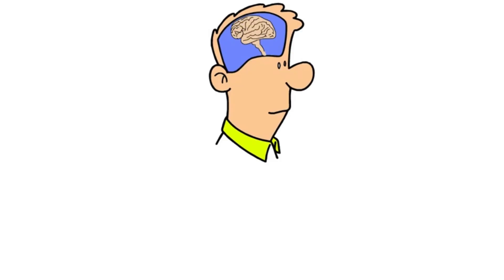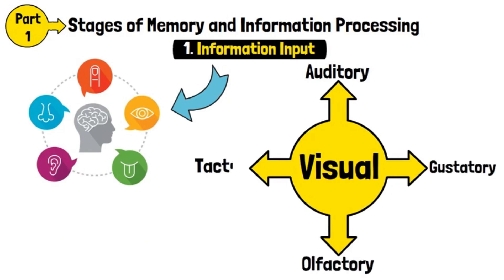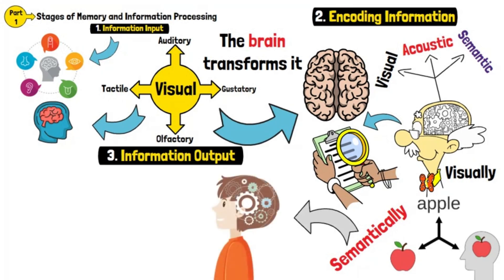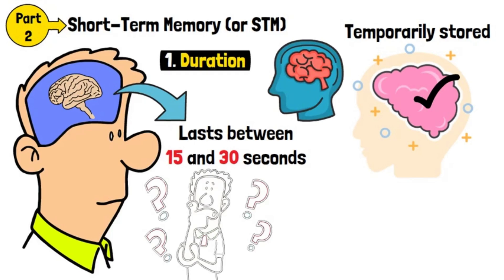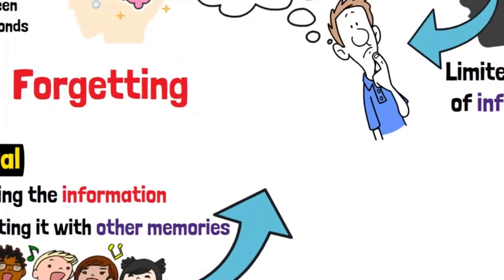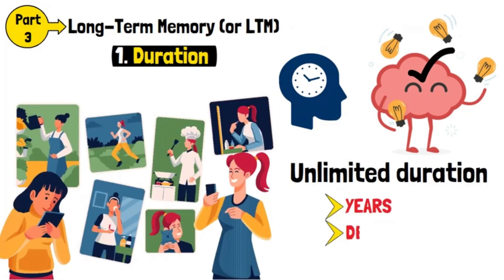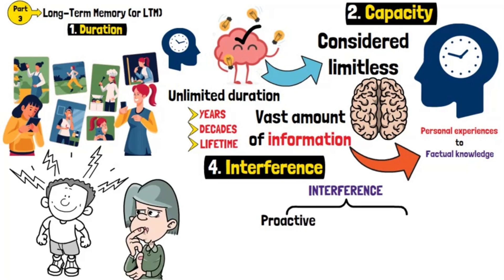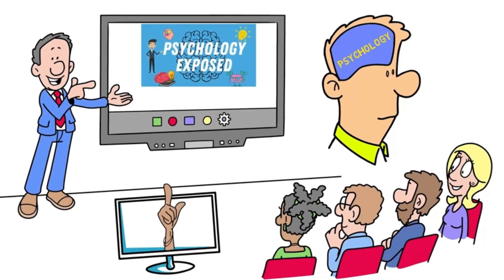How Your Memory ACTUALLY Works (and why you forget things)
The brain processes information in a sequence that involves several key stages: input, encoding, storage, and retrieval. Each of these steps plays a crucial role in how we take in, store, and access information.

Part 1. Stages of Memory and Information Processing – keep this title on the screen until the next part
Part 2. Short-Term Memory (STM)
Part 3: Long-Term Memory (LTM)